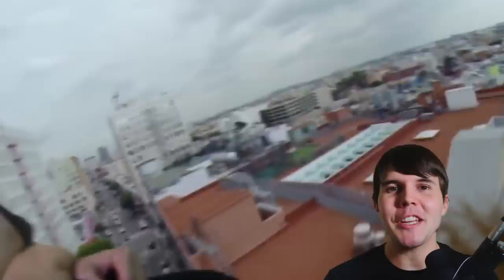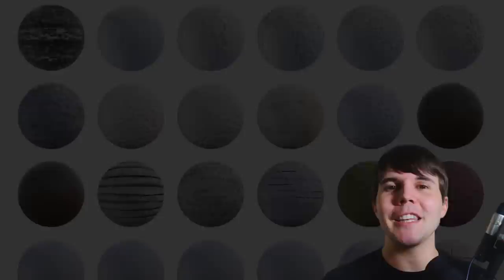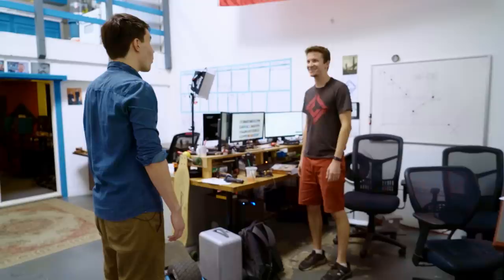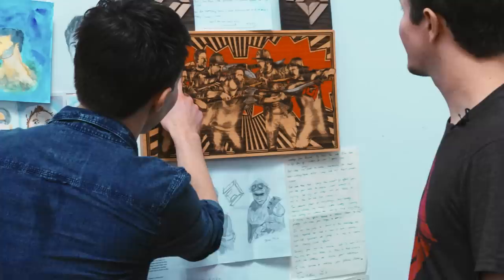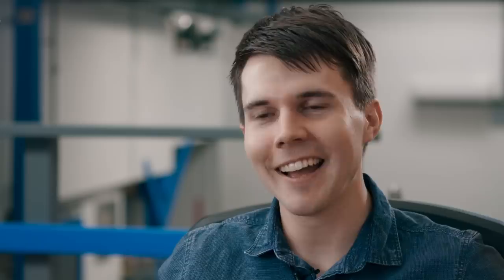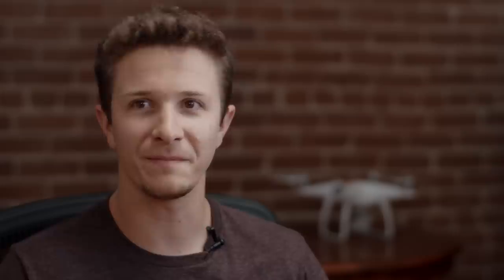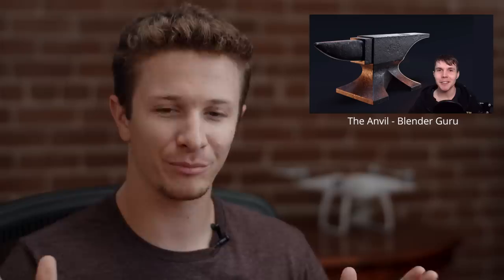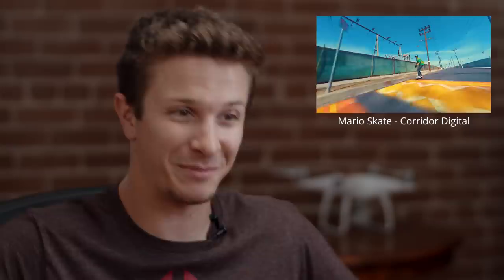Wren from Corridor gives VFX advice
A studio tour and indepth interview with the VFX supervisor for Corridor Digital: Wren Weichman!